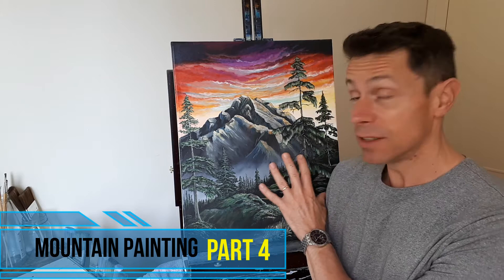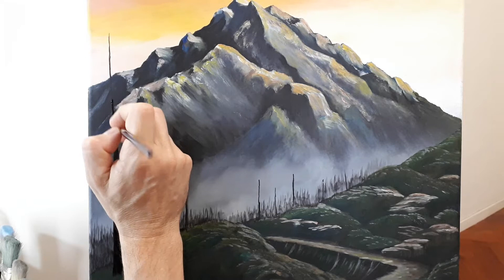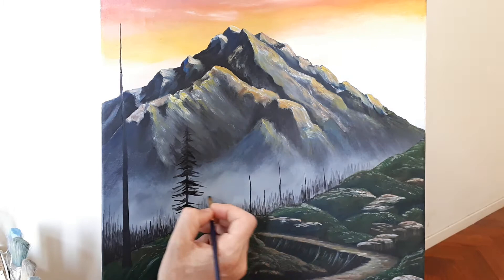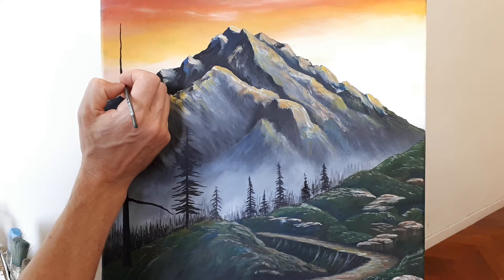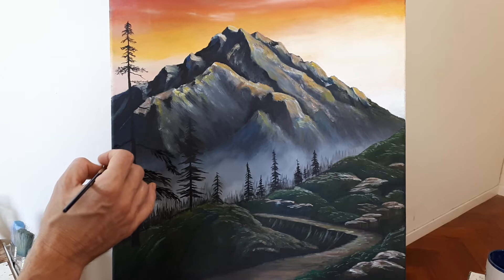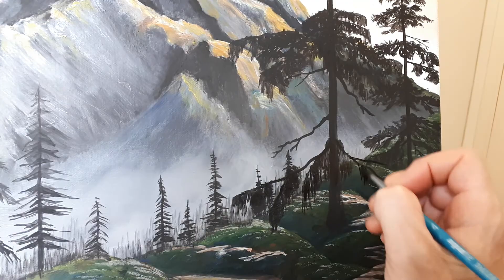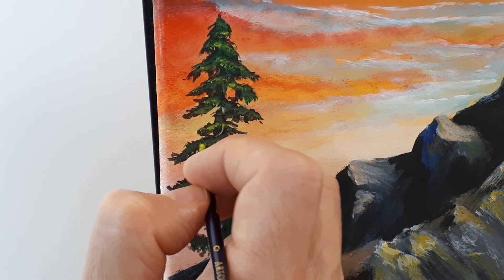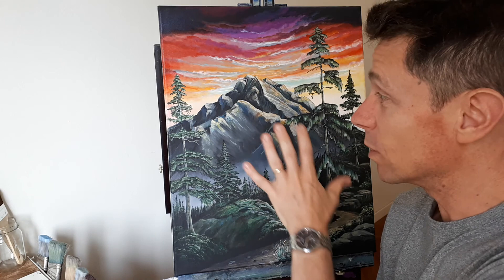PAINT A MOUNTAIN – PART 4-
Follow along as we go through how to paint pine trees. It helps to create your tree thinner and smaller and then work your way to a thicker and fuller tree. It’s important to work in layers with your landscape painting. Let one layer dry as you paint in another area of your canvas. Watch the how the details make this art piece come alive. Enjoy!